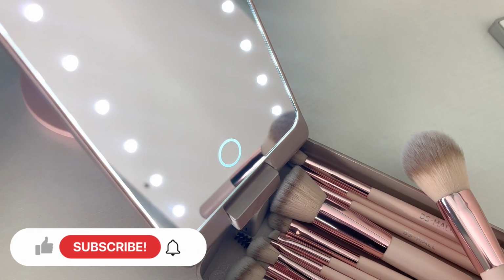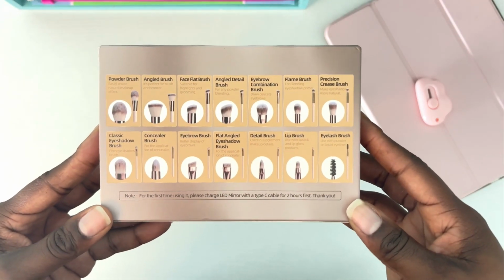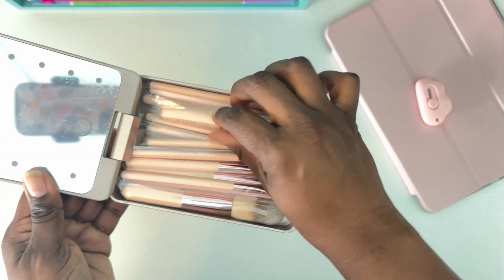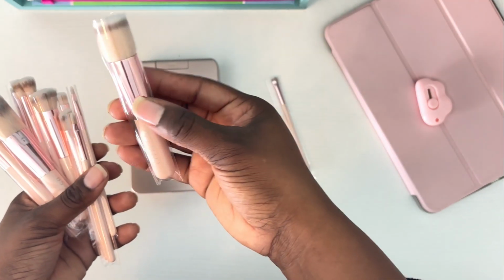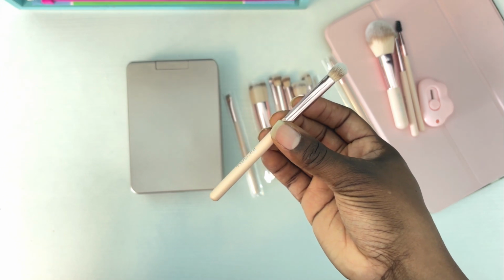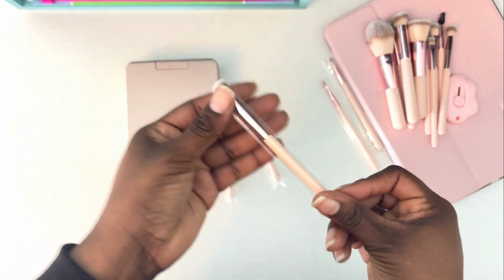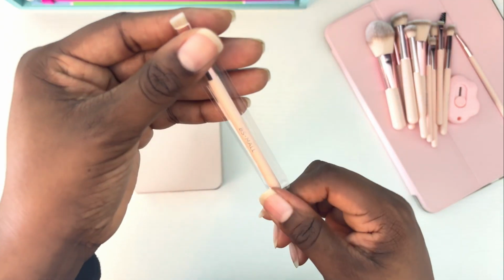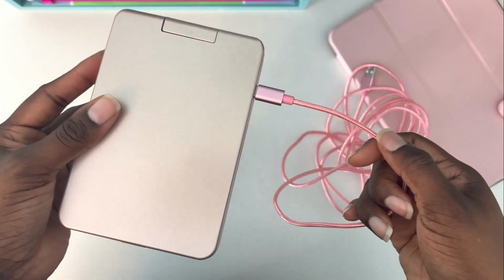Makeup Travel Kit Review| BS-Mall Travel Makeup Brush set LED mirror | CreateKingdomPlans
Hey I wanted to show you this awesome amazon find, And let you know my thoughts.

What you see in the Video Ad

Makeup Travel Kit

Apple pencil accessory
Ipad Pro 11 inch